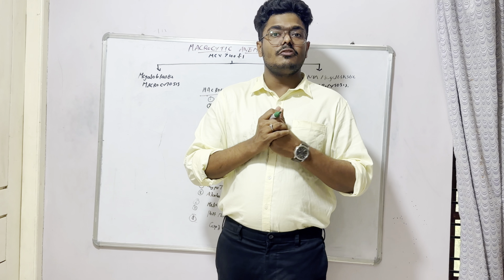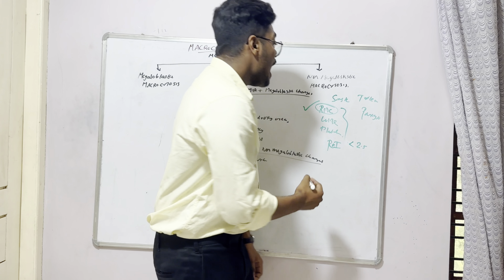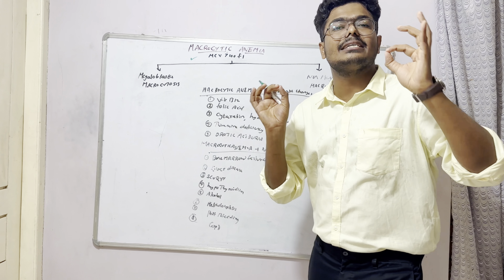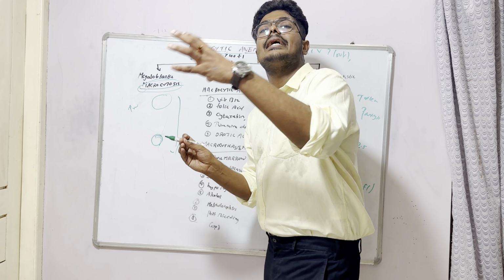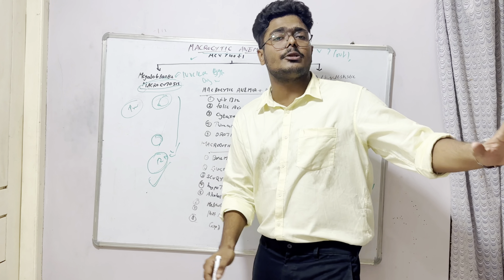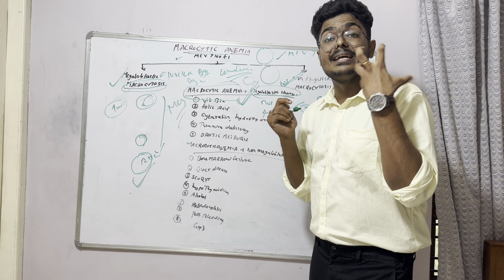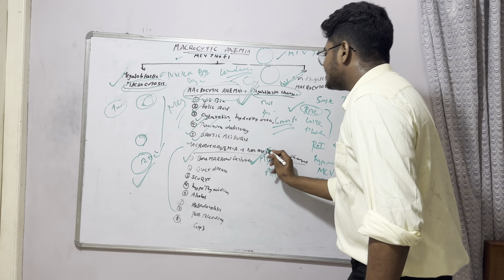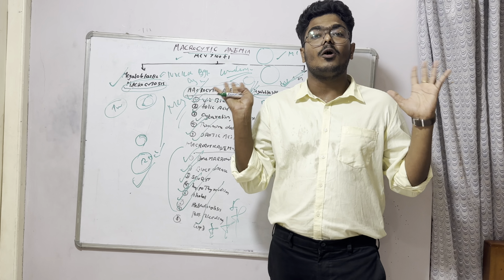Macrocytic Anemia | Megaloblastic vs Non-Megaloblastic | Approach & Causes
Macrocytic anemia is a condition with low hemoglobin and high MCV (mean corpuscular volume). Macrocytic anemia can be broken down into Megaloblastic and non-megaloblastic by looking at a blood smear. In this lesson, we discuss an approach to determining how to diagnose macrocytic anemia including distinguishing between megaloblastic and non-megaloblastic as well as looking at a variety of causes (including vitamin b12 and folate deficiencies).

Macrocytic anemia is a blood disorder that happens when your bone marrow produces abnormally large red blood cells. These abnormal blood cells lack nutrients red blood cells need to function normally. There are two types of macrocytic anemias. They develop when your body lacks certain nutrients.

Megaloblastic anemia is a type of anemia characterized by very large red blood cells. In addition to the cells being large, the inner contents of each cell are not completely developed. This malformation causes the bone marrow to produce fewer cells, and sometimes the cells die earlier than the 120-day life expectancy.